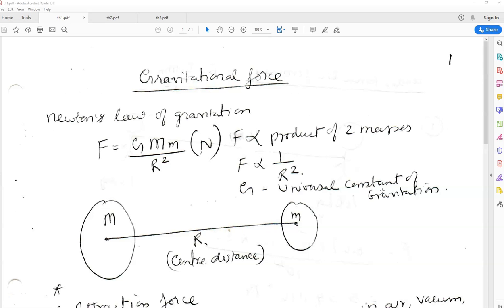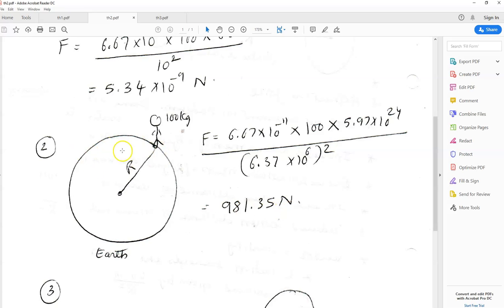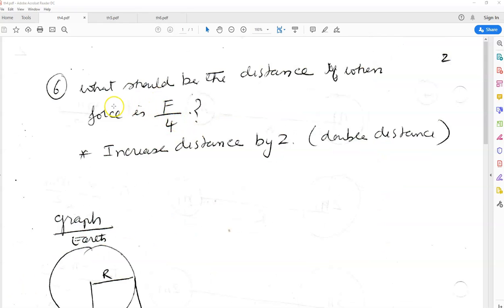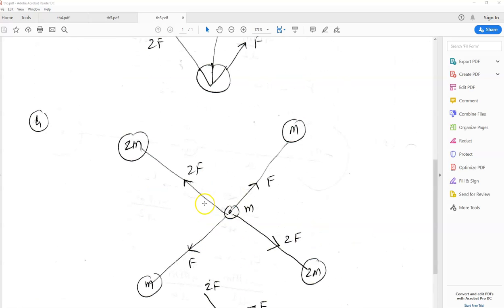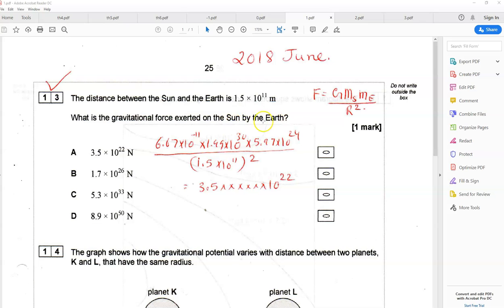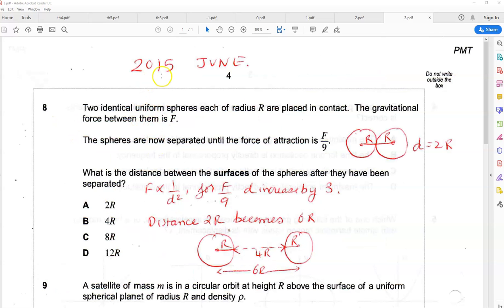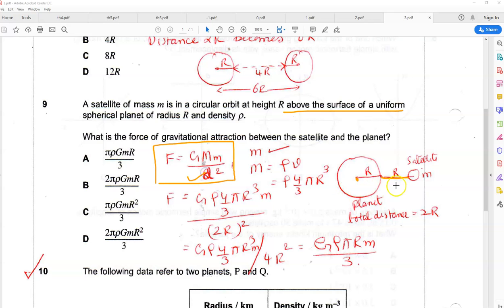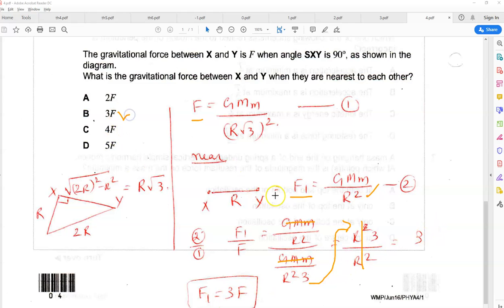AQA A Level Phyics Gravitational fields - 4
This videos shows solving question in gravitational force and newton formula